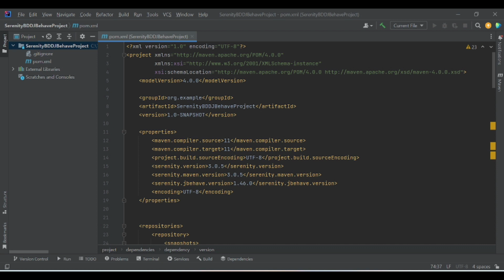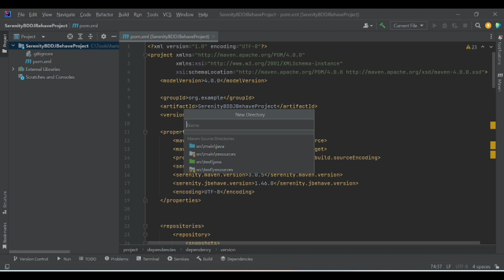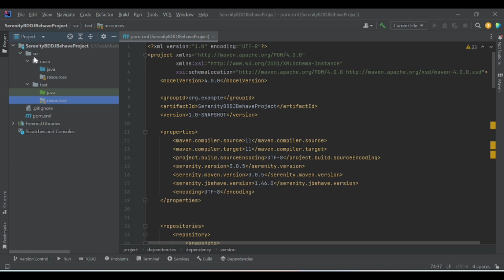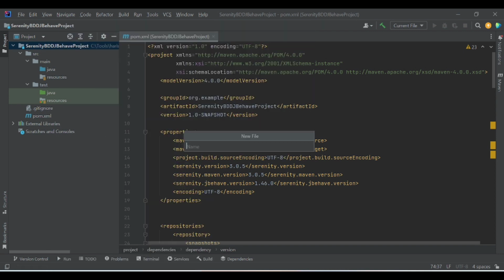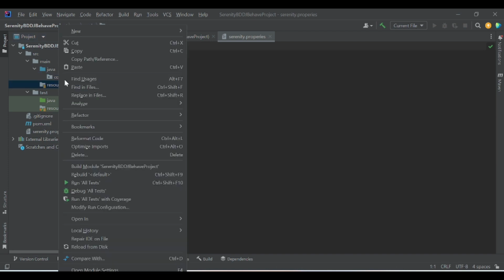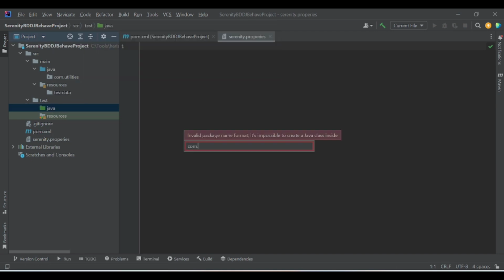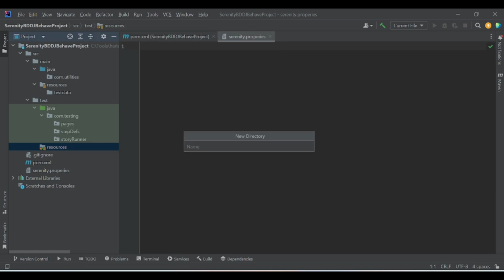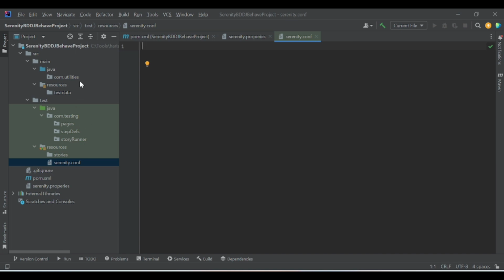Part 3 - Understand Test Automation Project Folder Structure - Selenium+Java+Serenity BDD+JBehave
In this video I have explained how to organize and maintain test automation folder structure on Serenity BDD framework approach with one of the popular BDD tool JBehave using selenium and java programming